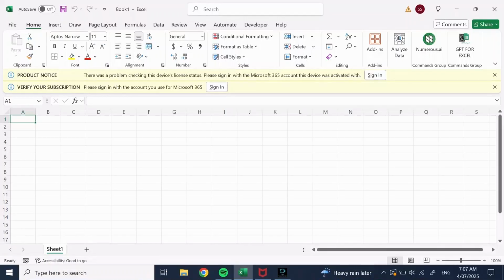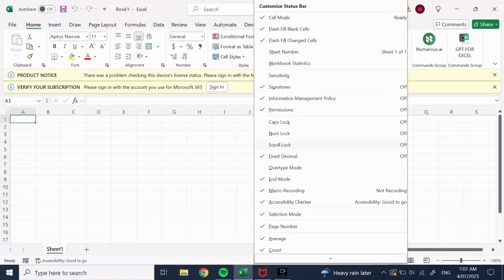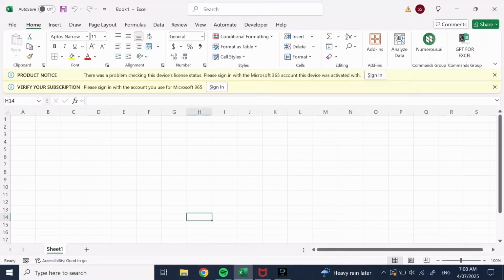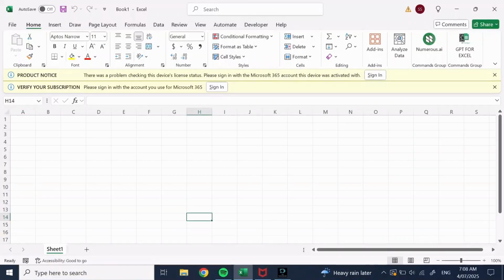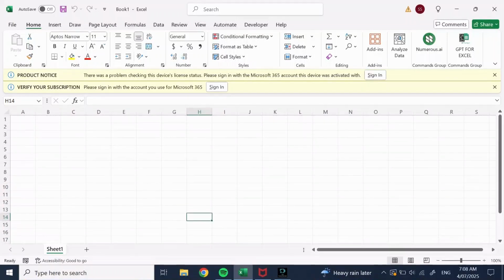How to Disable Scroll Lock in Excel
Welcome to our step-by-step tutorial on "How to Disable Scroll Lock in Excel"!
If your arrow keys aren't moving between cells in Excel, chances are the Scroll Lock is enabled. In this video, we’ll show you how to turn off Scroll Lock in Excel on both Windows PC and laptops — whether your keyboard has a Scroll Lock key or not. Learn how to fix unresponsive arrow keys and get back to smooth navigation in Excel spreadsheets.

What You’ll Learn:

How to disable Scroll Lock in Excel (with or without a Scroll Lock key)

What Scroll Lock does in Excel and why it causes issues

How to fix arrow keys not working in Excel

How to use On-Screen Keyboard to turn off Scroll Lock

Quick tricks to regain normal Excel navigation

Scroll Lock solutions for Windows 10, Windows 11, and more